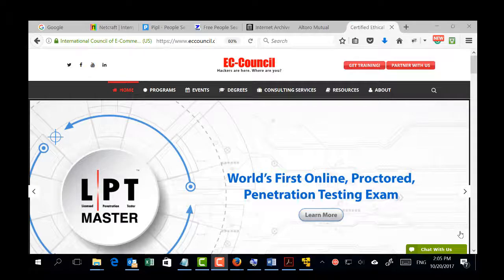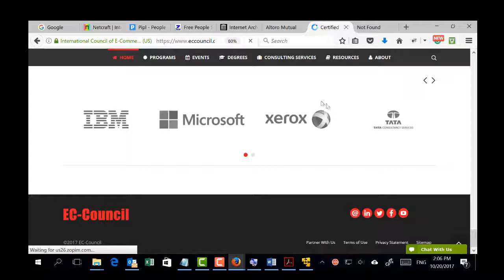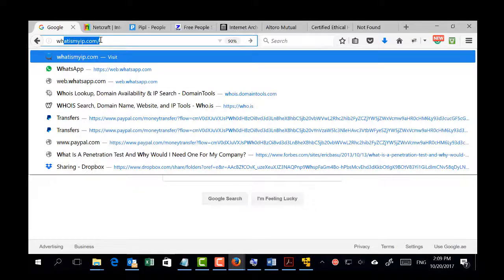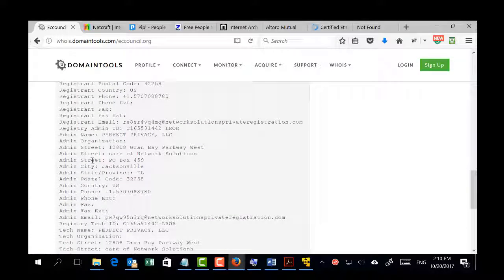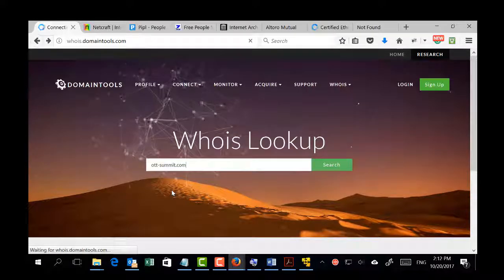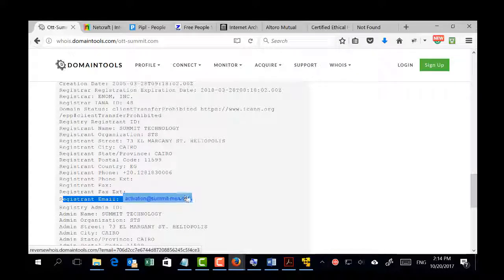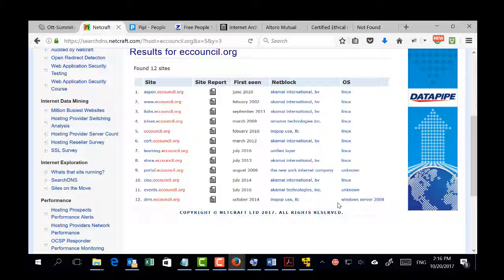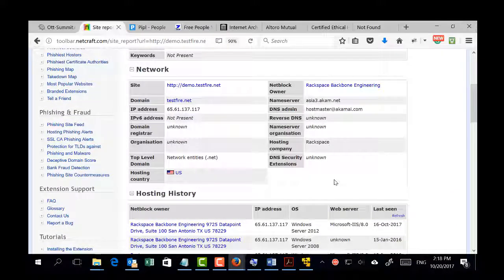Free CompTIA CSA+ Course - Lecture 3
Lecture 3 - Footprint